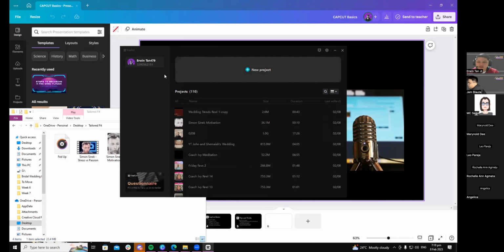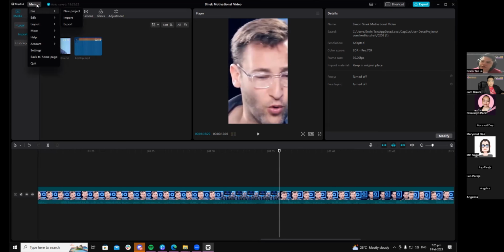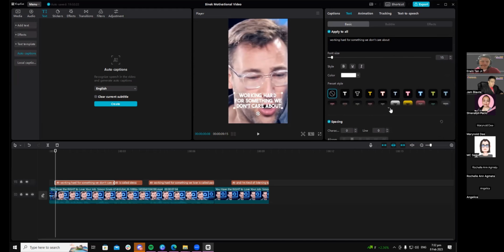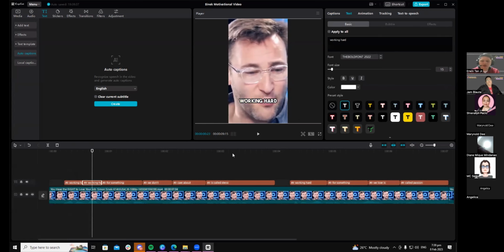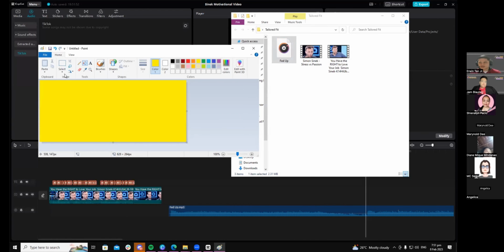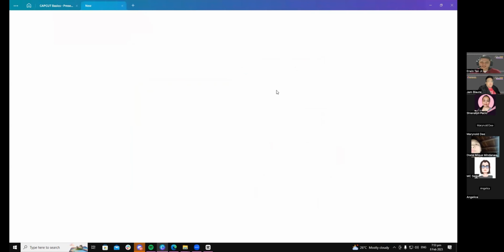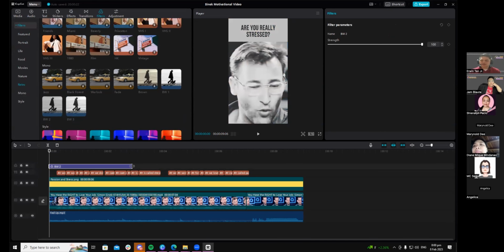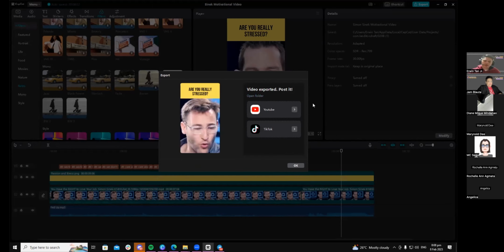How to Edit Videos Using Capcut? | Basic Video Editing with Erwin Tan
FREE VA LEARNING CENTER!